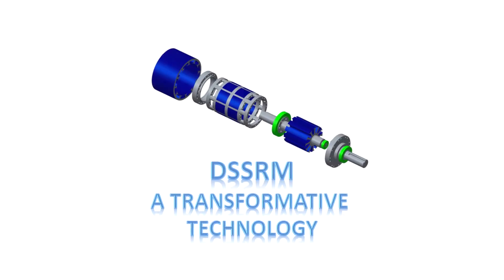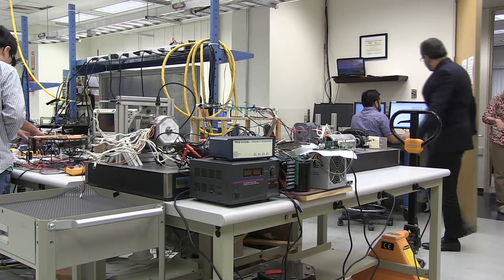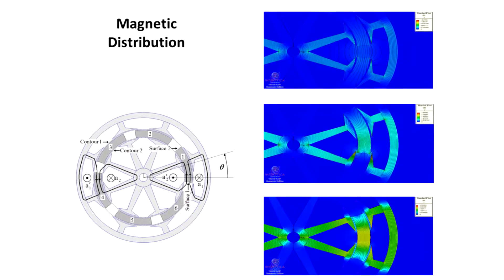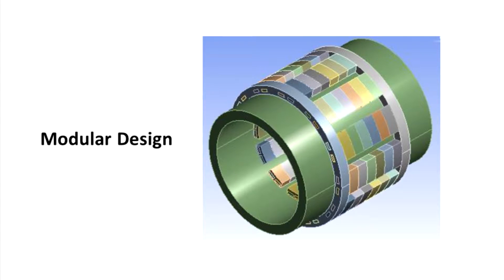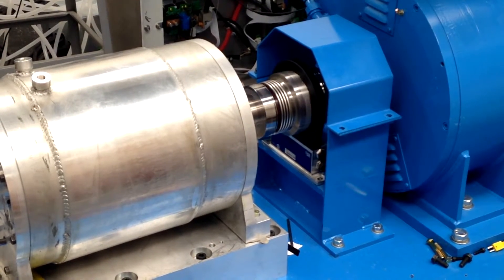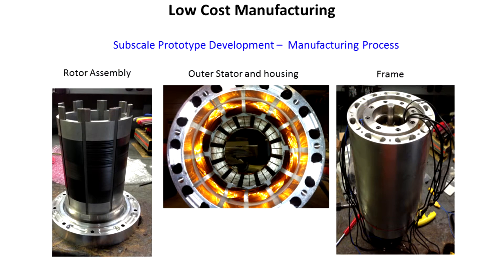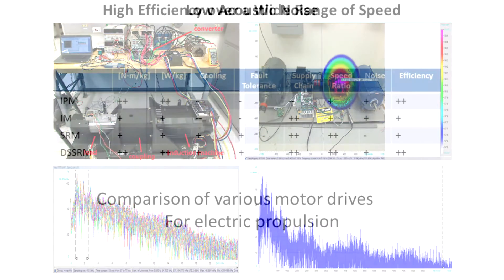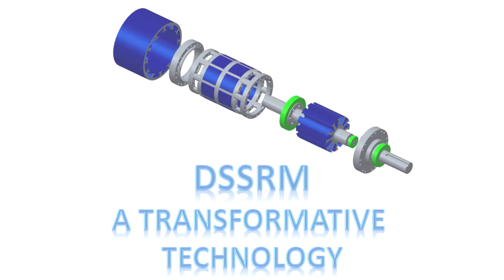Renewable Energy and Vehicular Technology Lab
Researchers at the Renewable Energy and Vehicular Technology (REVT) Laboratory raising the bar with the cutting edge and transformative technologies: An intelligent multi-port power electronics interface, permanent magnet-free compact electric drives, contactless motion and energy transfer, and fault resilient energy solutions. These ground breaking technologies apply the latest in advanced control, communication, and signal processing to optimal harvest, storage, and consumption of electricity in modern utility and vehicular platforms.